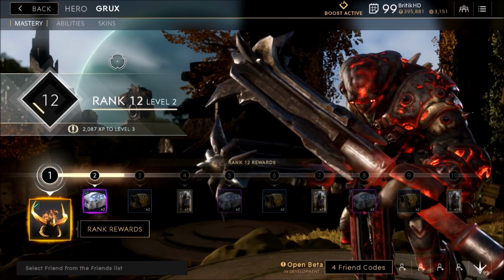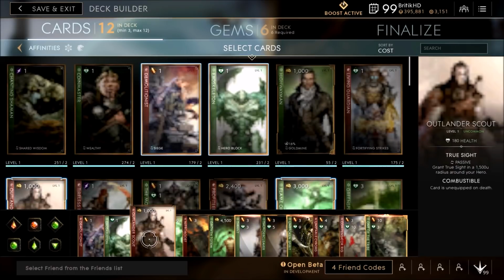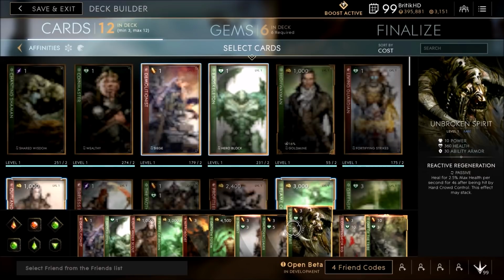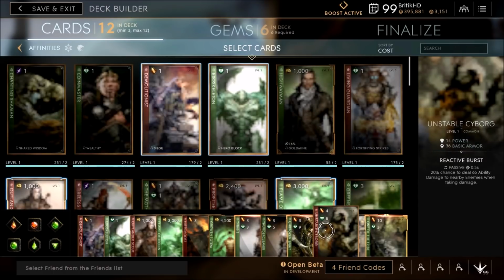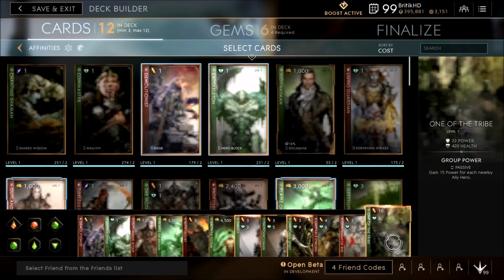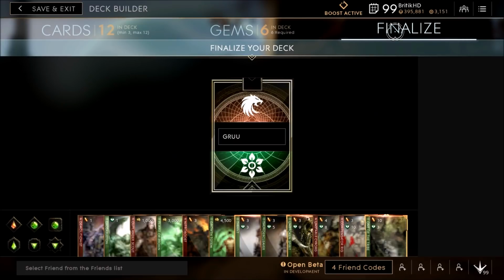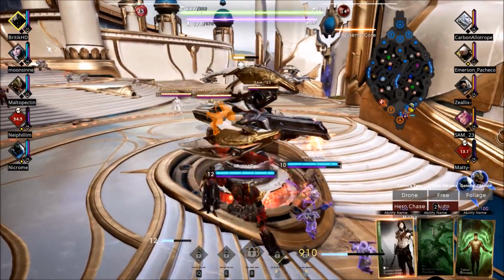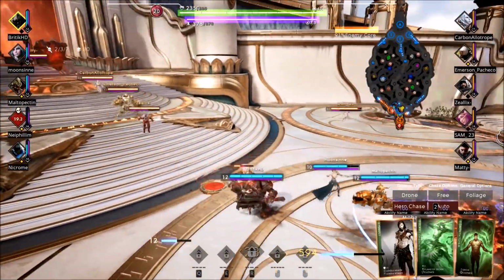Paragon Beast Builds v44 - God Going Gruxmode (Deck and Gameplay)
The Gems:
Agility: Jungle Assassin
Vitality: Quick Exit, Mana Reactor, Shredding Strikes, Reflexive Purify, Improved Health Regen

1. CrummyRapier40